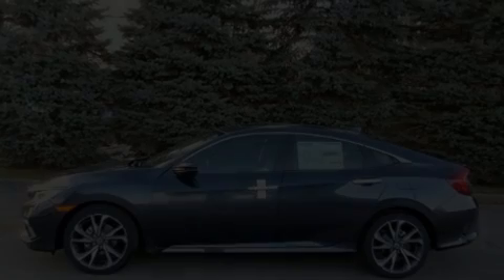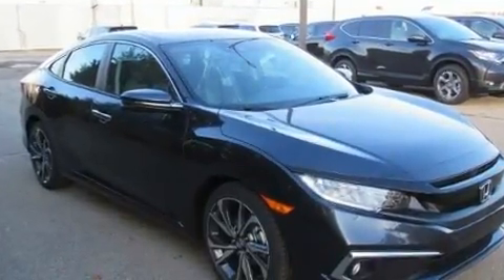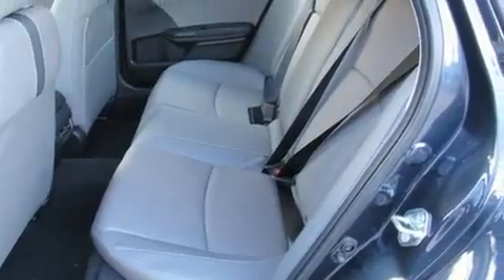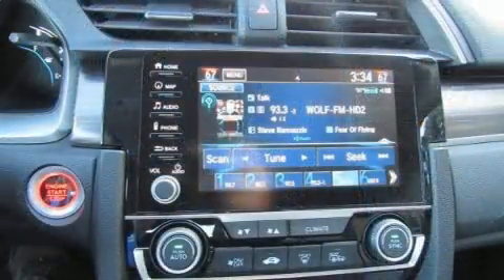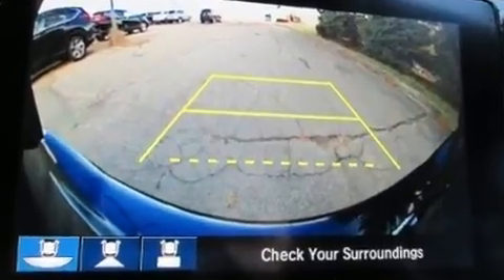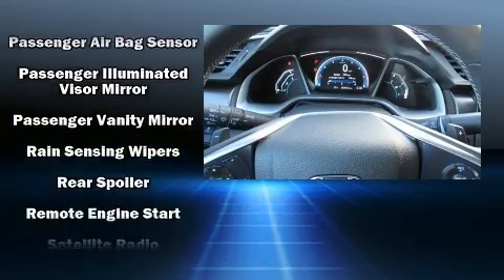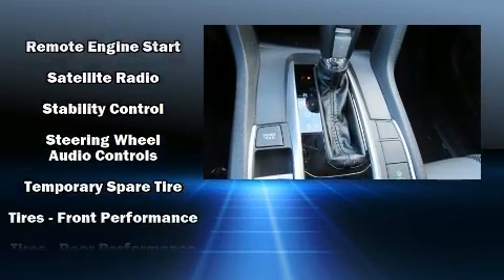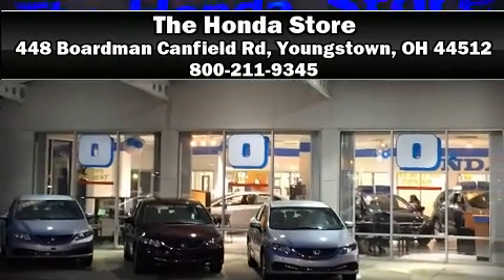2020 Honda Civic Touring in Youngstown, OH 44512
Introducing the 2020 Honda Civic It features a continuously variable transmission, front-wheel drive, and an efficient 4 cylinder engine. Turbocharger technology provides forced air induction, enhancing performance while preserving fuel economy. This model accommodates 5 passengers comfortably, and provides features such as: power front seats, a trip computer, an automatic dimming rear-view mirror, automatic temperature control, tilt and telescoping steering wheel, remote keyless entry, and more. Rear passengers enjoy the seat heating functionality, keeping them warm during the winter months. For drivers who enjoy the natural environment, a power moon roof allows an infusion of fresh air. Audio features include an AM/FM radio, and 10 speakers, providing excellent sound throughout the cabin. Honda also prioritized safety and security with features such as: dual front impact airbags, head curtain airbags, traction control, brake assist, a security system, an emergency communication system, and 4 wheel disc brakes with ABS. Adaptive cruise control maintains a pre set distance behind the car ahead of you, simplifying highway driving and enhancing safety. We have the vehicle you've been searching for at a price you can afford. Stop by our dealership or give us a call for more information.